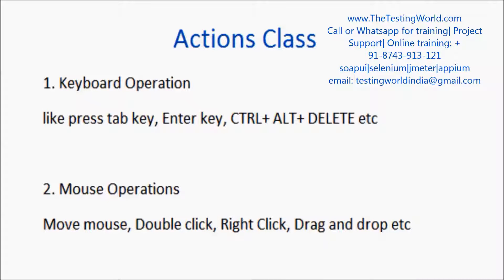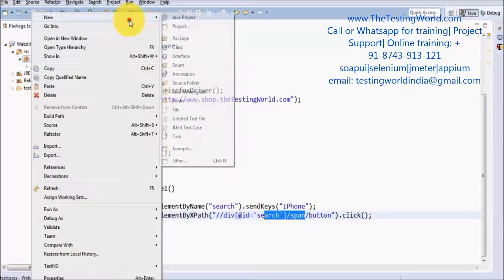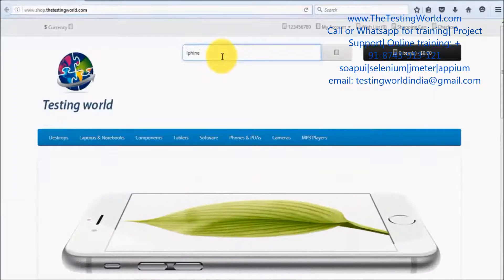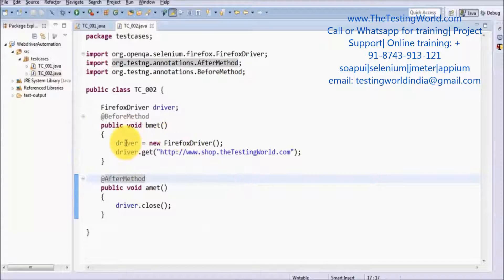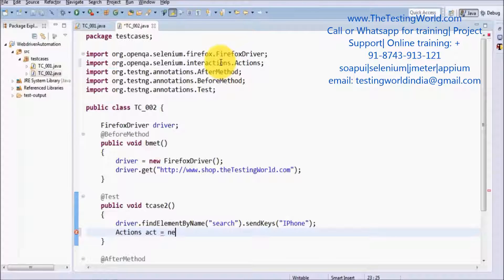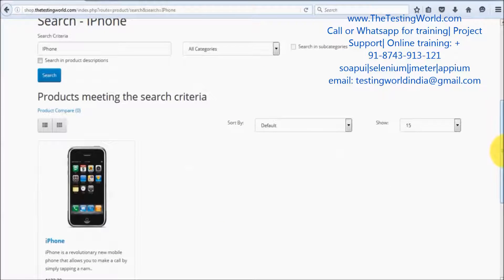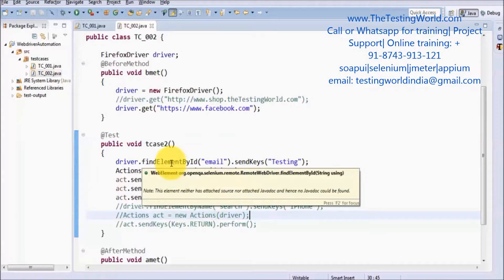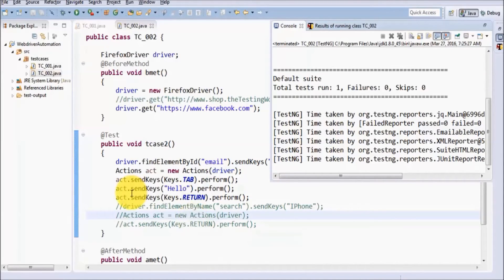Selenium: Keyboard Operations